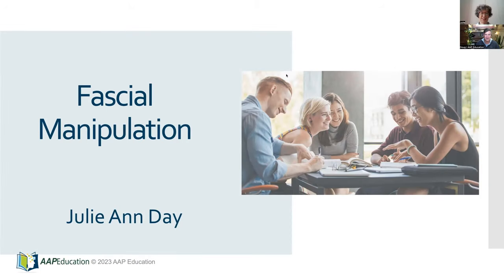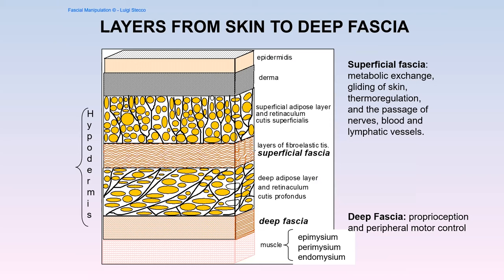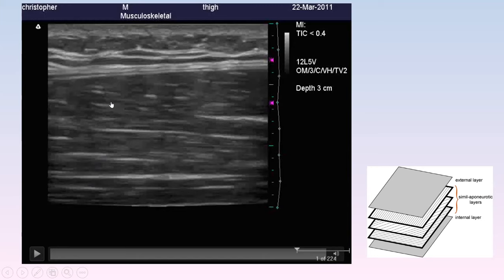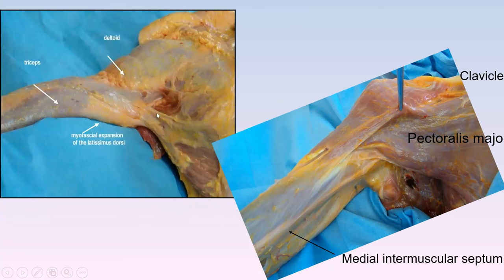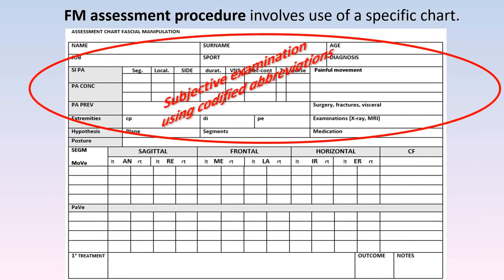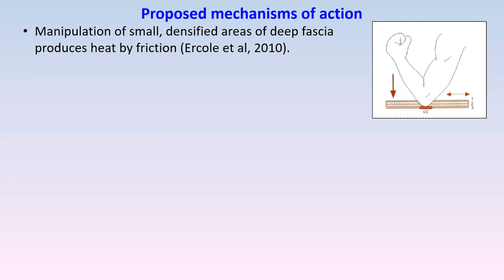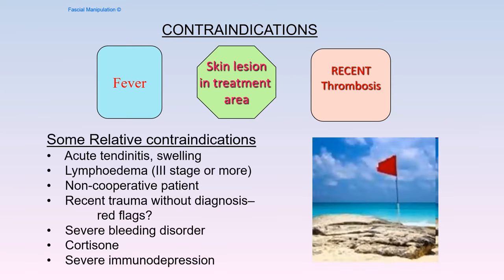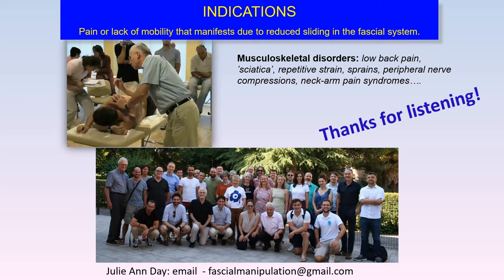Fascial Manipulation Introductory Webinar